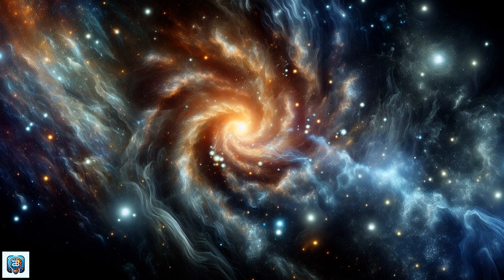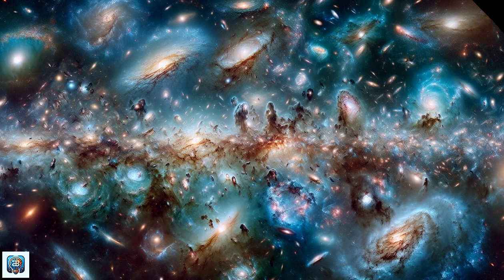How galaxies are formed?